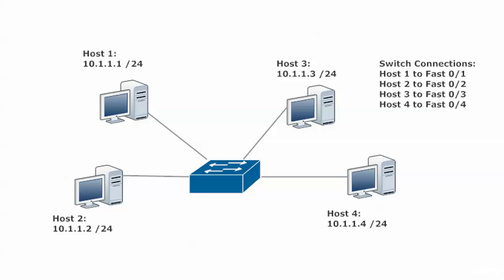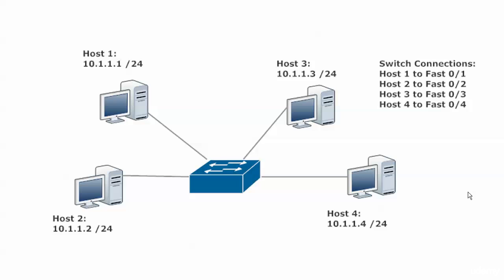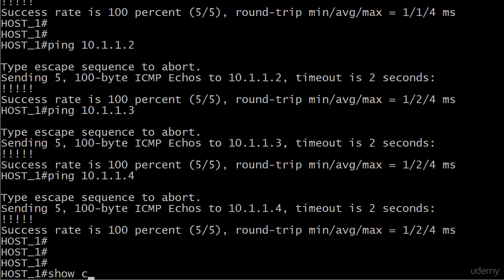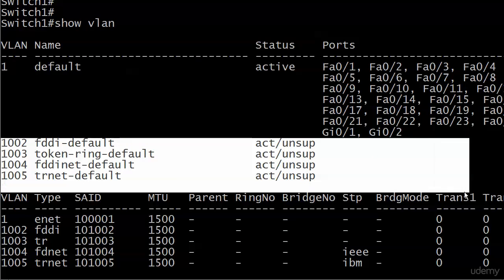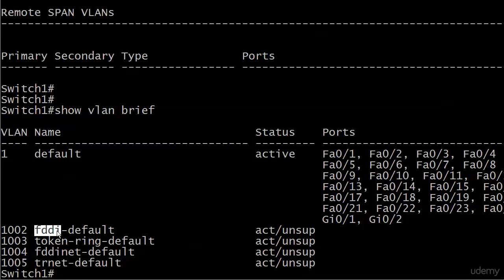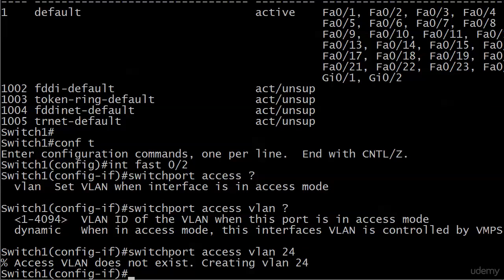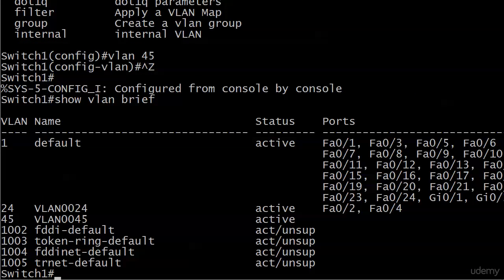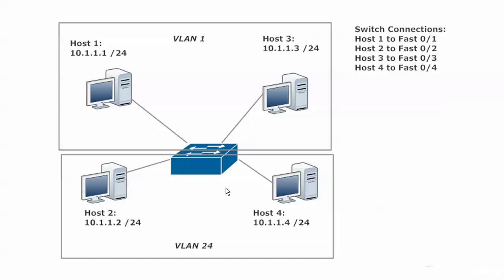016 Config 3 VLAN Lab Begins